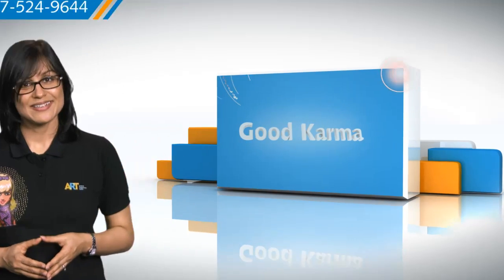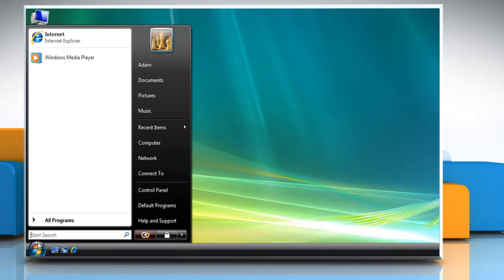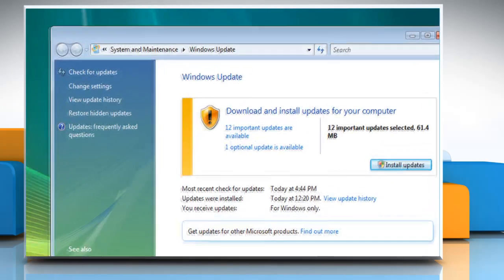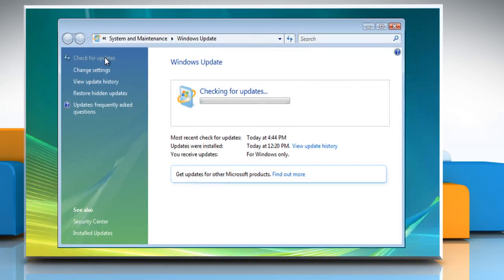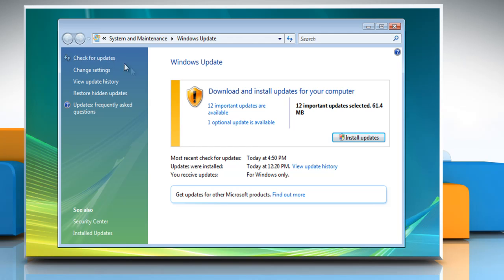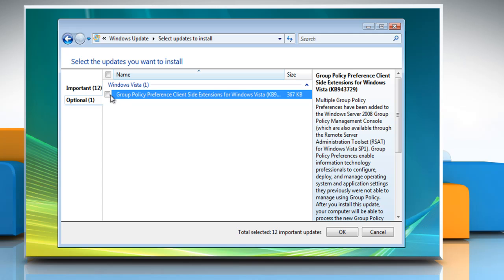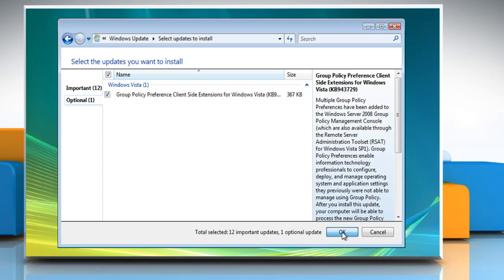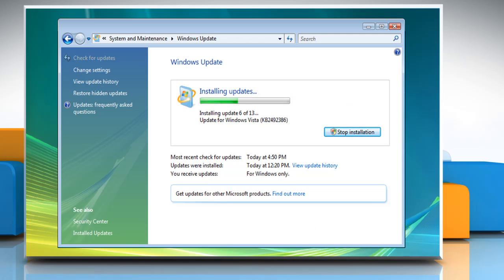Install Drivers and other Optional Updates on Windows® Vista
Watch this video for the steps to install drivers and other optional updates on a Windows® Vista based PC.